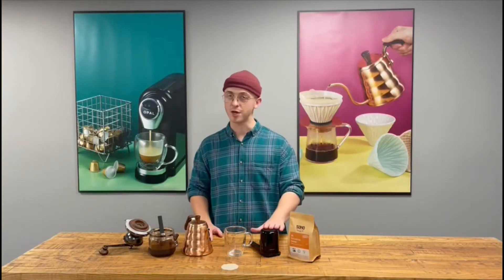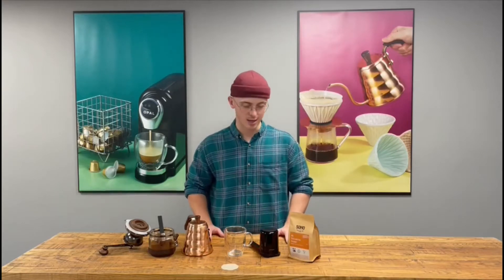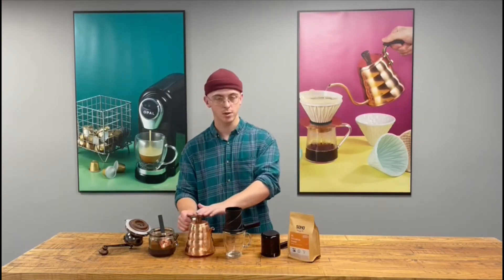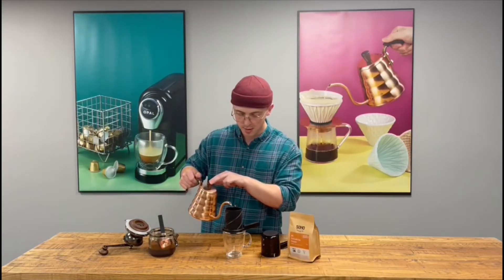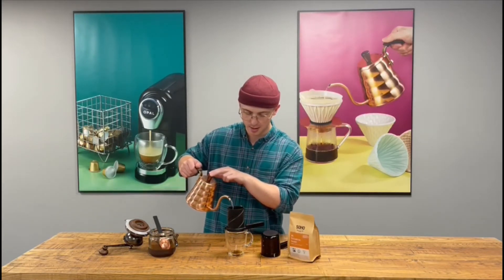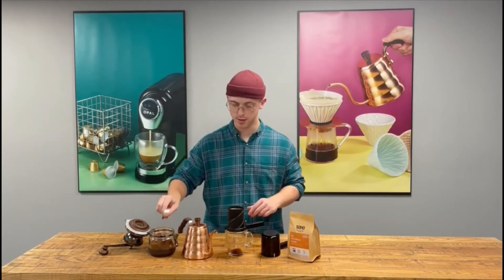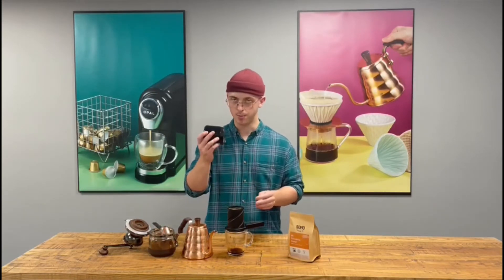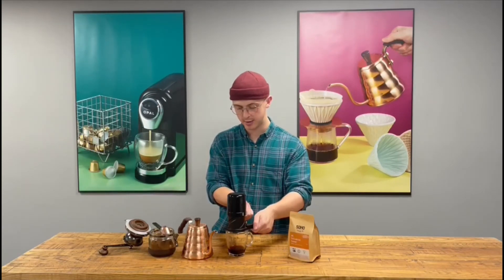How to brew using the Twist Press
How to brew using the Twist Press, a super easy portable brewer.